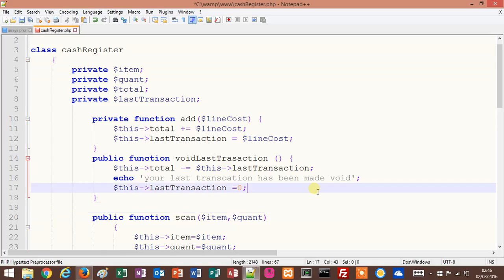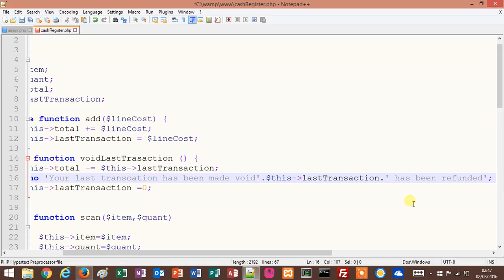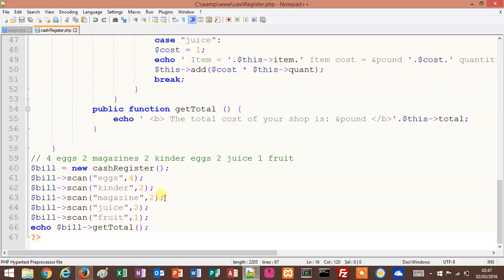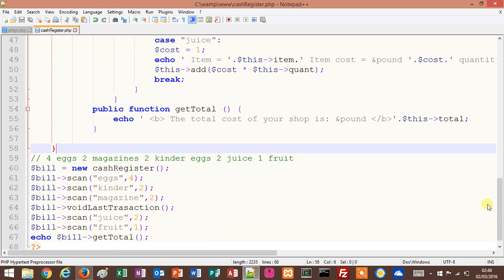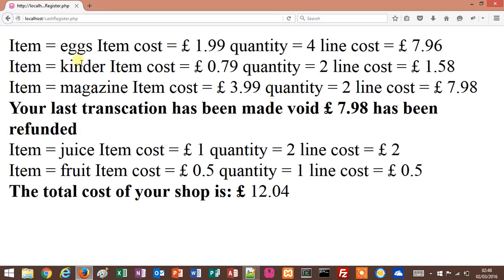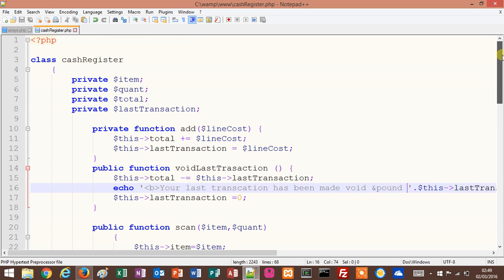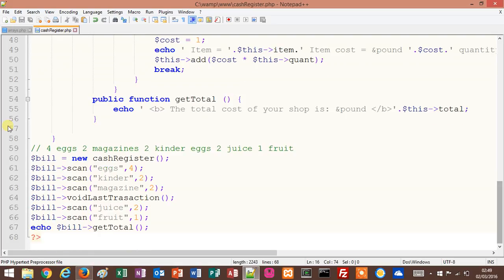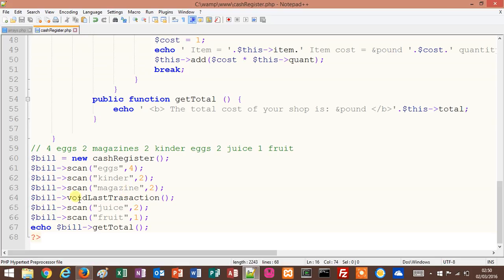Tutorial 10 - PHP - Building A Cash Register by Applying OOP - Part 4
Applying OOP in PHP to build a cash register.